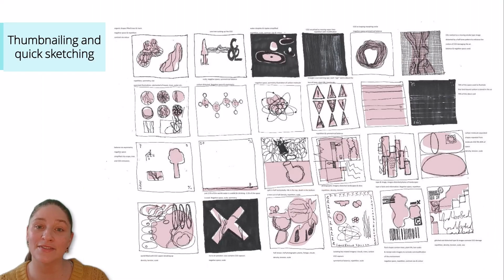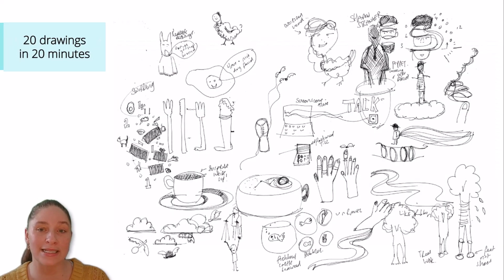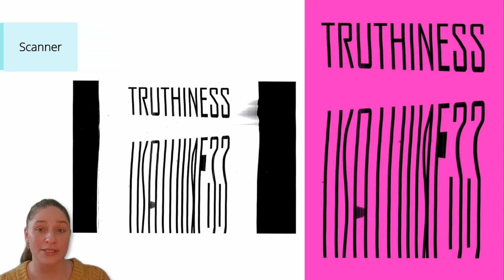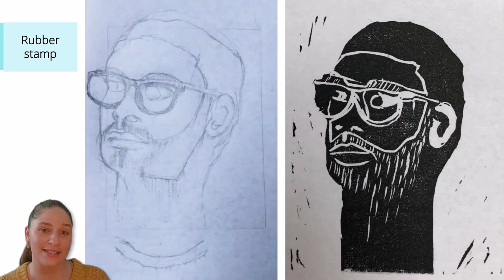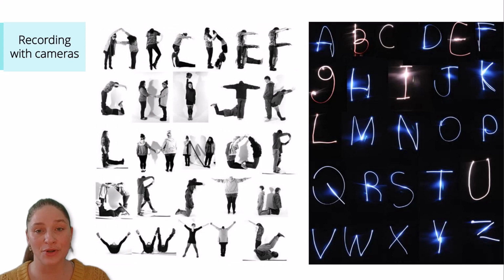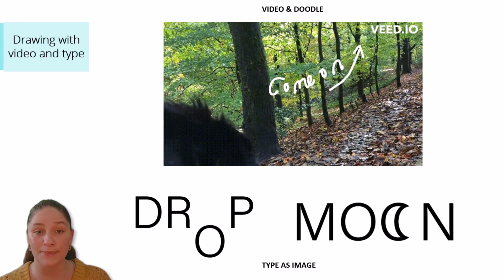GCSE Resource - Drawing in Graphic Communication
Bitesize support video created to support you with drawing in Graphic Communication for Pearson Edexcel GCSE Art and Design (2016).

For more information and to contact your Subject Advisor for further support, please see Edexcel GCSE Art and Design (2016) | Pearson qualifications

All of the support resources, including the Drawing Guide, can be found on the Course Materials